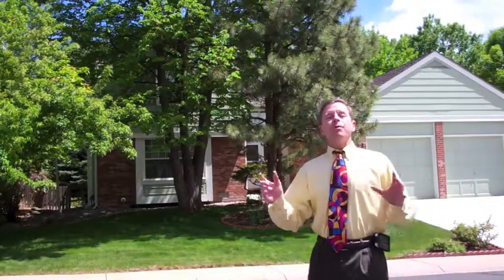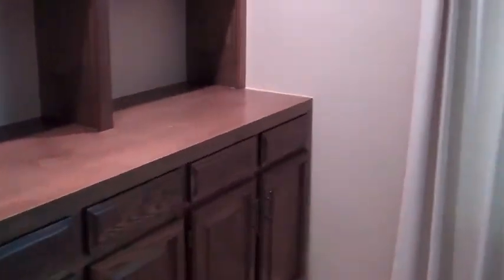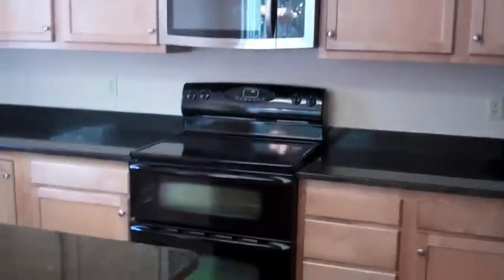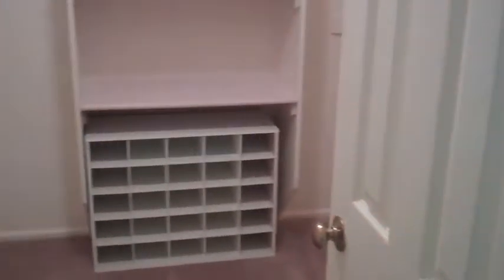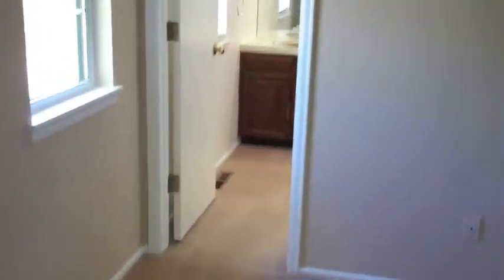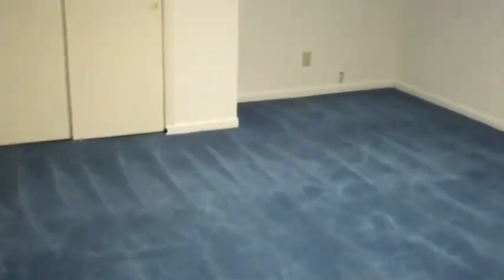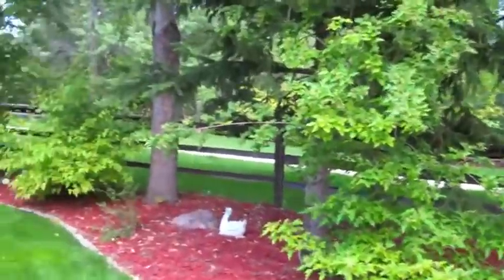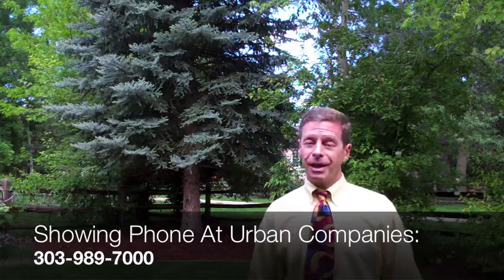5252 S Holland St Littleton, CO 80123 For Sale!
5252 S Holland St Littleton, CO 80123 For Sale! In Governors Ranch Subdivision. A well planned community with pool, tennis, and clubhouse! This home backs to the greenbelt and is a Main Floor master and a must watch video!